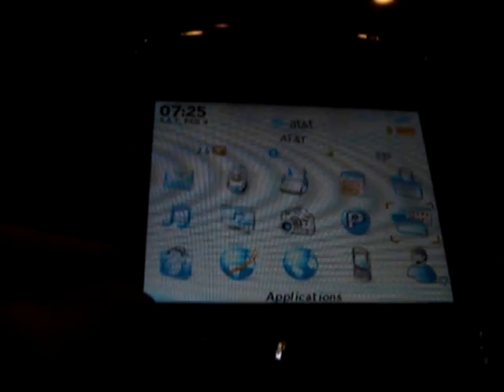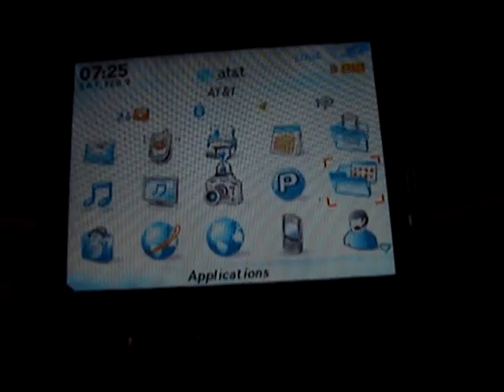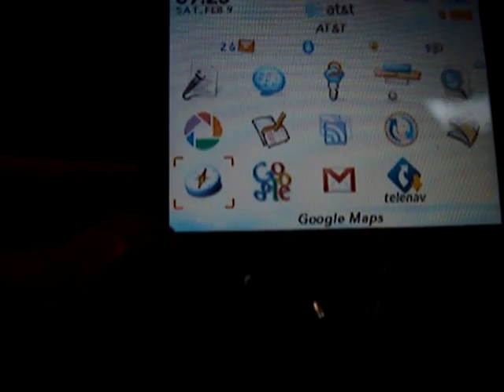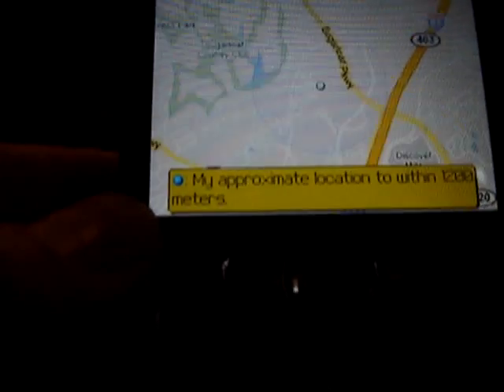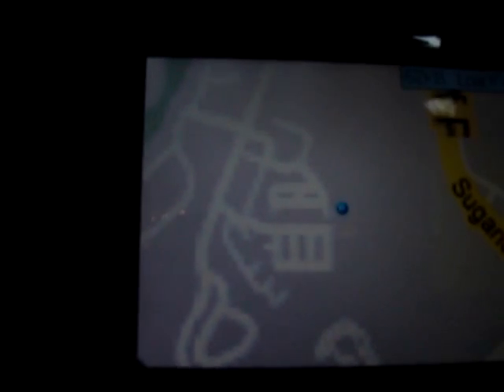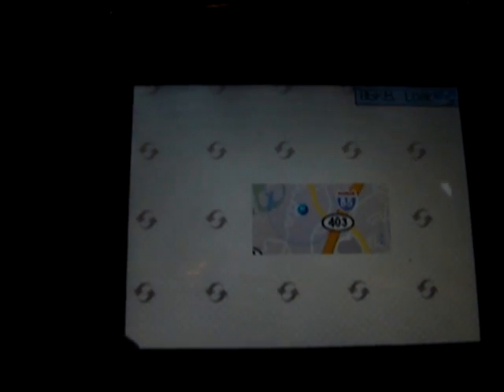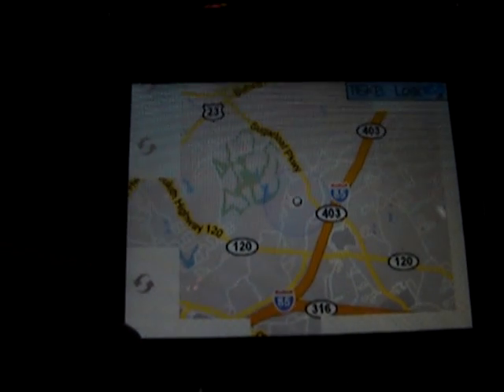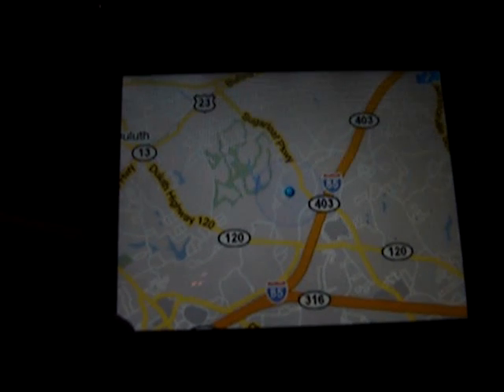google maps on blackberry